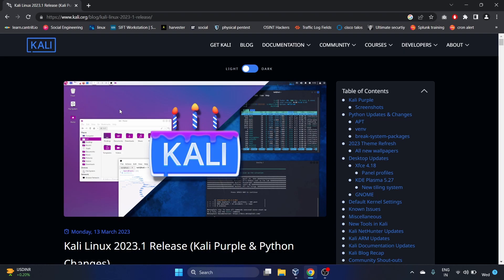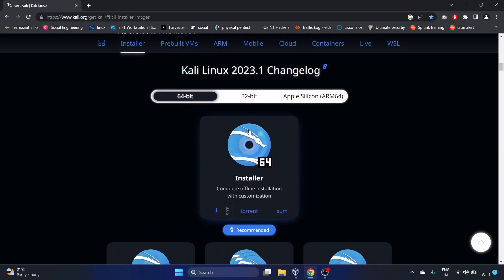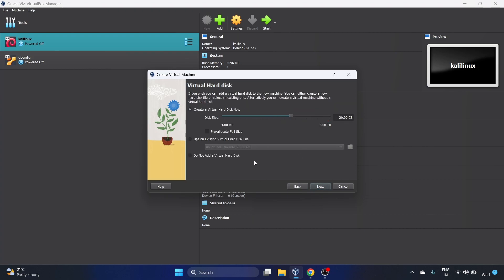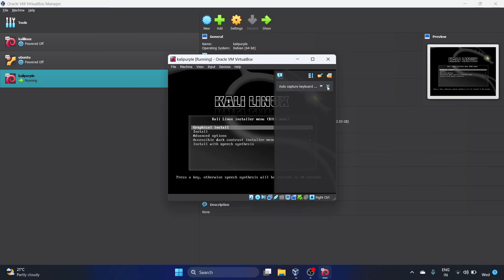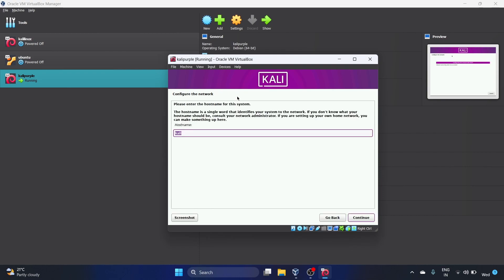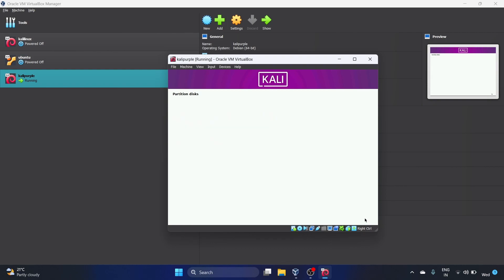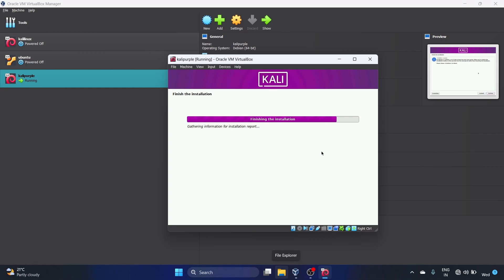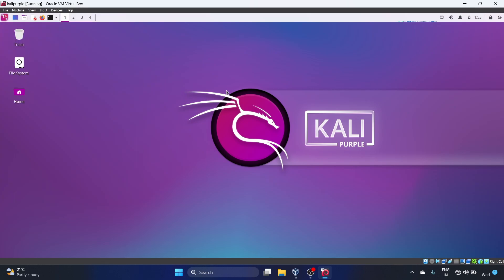How to Install Kali Purple 2023.1 on Virtual Box | The Ultimate SOC-in-a-Box Solution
This video will demonstrate the installation process of Kali-Purple, the ultimate SOC-in-a-box solution. Kali.org has celebrated its 10th anniversary by launching the 2023.1 version of Kali Purple,  which is a preview release of Kali specifically designed for defensive operations.

Timestamp:
00:00:00 - Overview
00:00:57 - Download the Kali Purple
00:01:44 - Installation